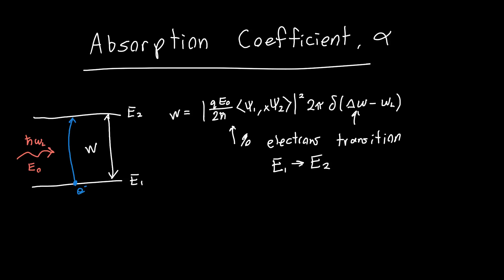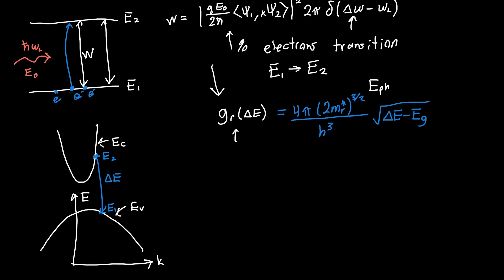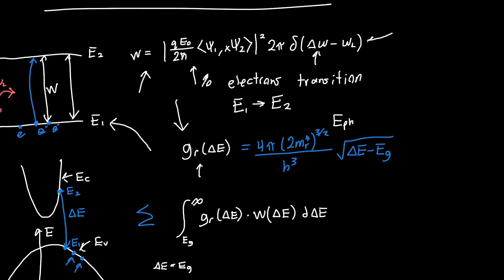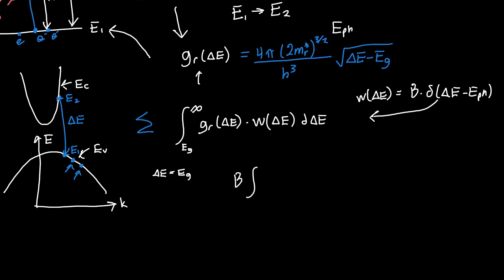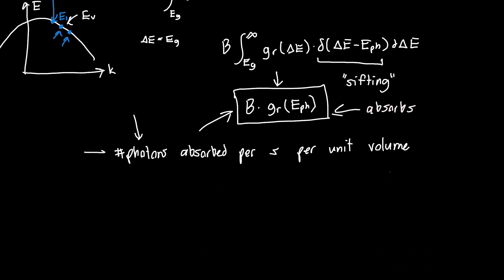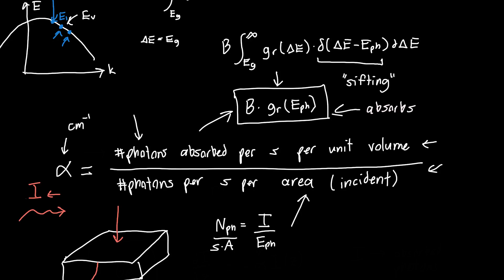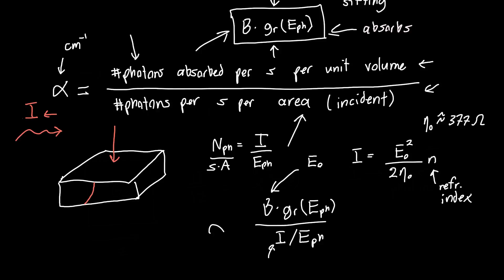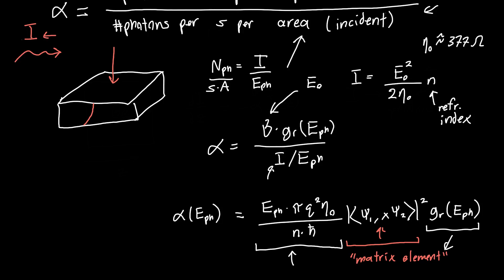Absorption Coefficient Calculation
In this video we finally find an expression for the absorption coefficient in a semiconductor (neglecting the fermi factor) which involves the matrix element, the density of states, and some physical constants.